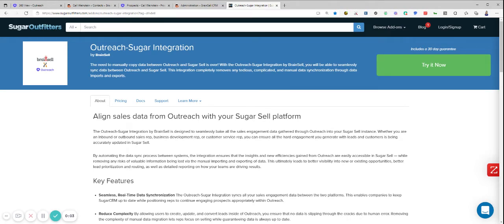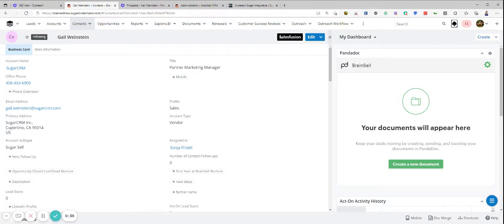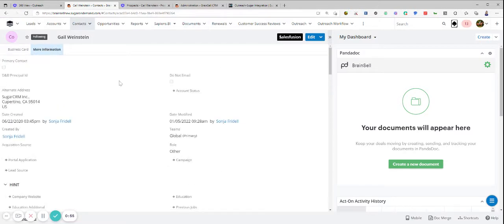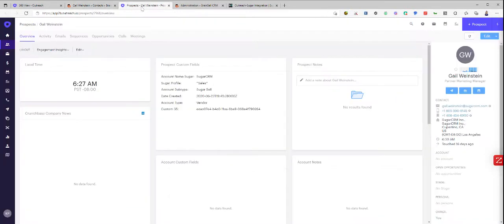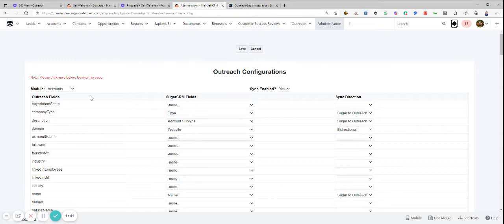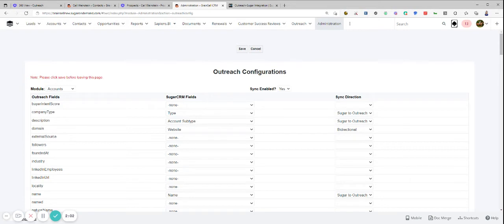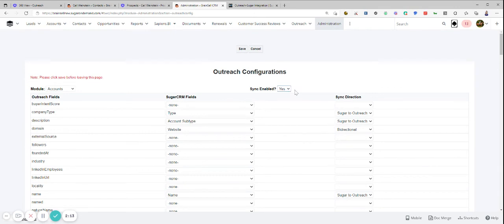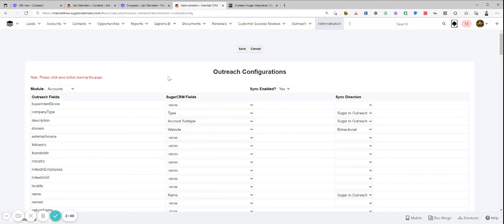[Demo] Outreach Plugin for SugarCRM: Powered by BrainSell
The Outreach Plugin for SugarCRM syncs all your sales engagement data between the two platforms. This enables companies to keep SugarCRM up to date while positioning reps to continue engaging prospects appropriately within Outreach.